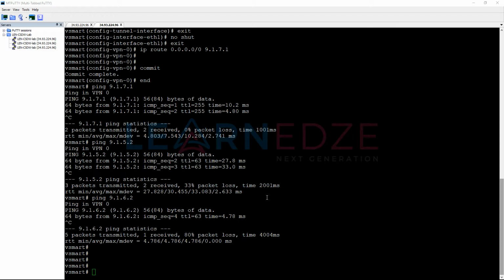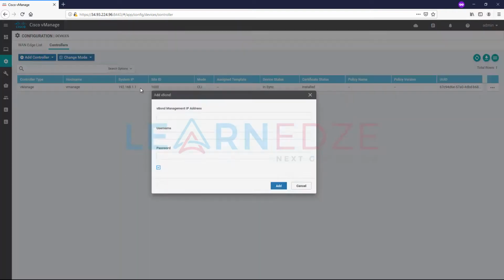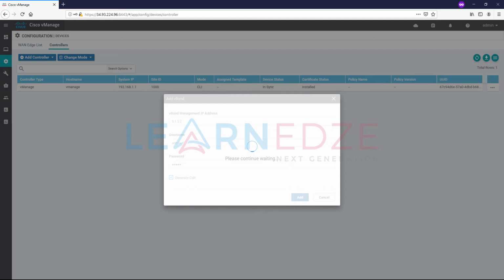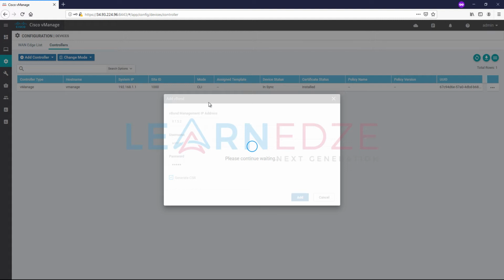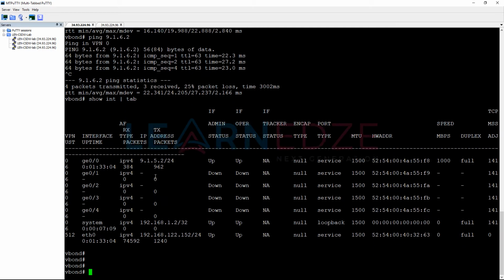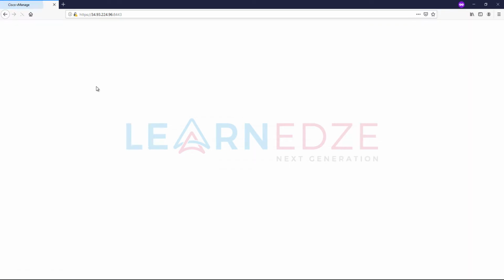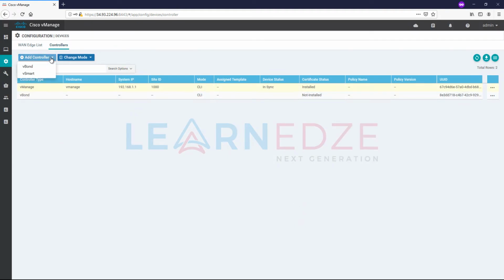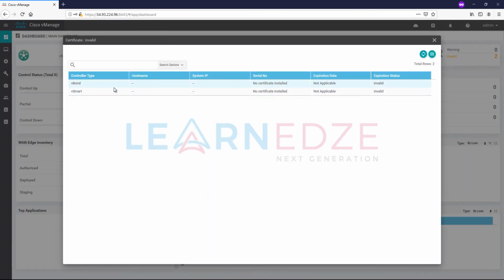Adding vBond and vSmart to vManage | Cisco SD-WAN | Learnedze Networks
Cisco SD-WAN Adding vBond and vSmart to vManage

- Online Bootcamps
- On-demand Learning  Labs
- Training Pods
- PoC/Testing Labs
- Consulting
- Hosting services